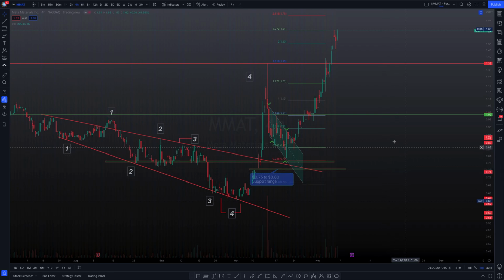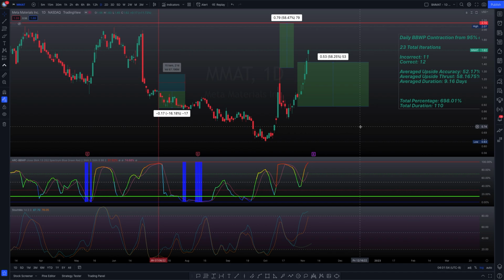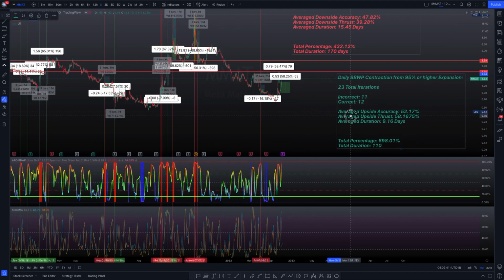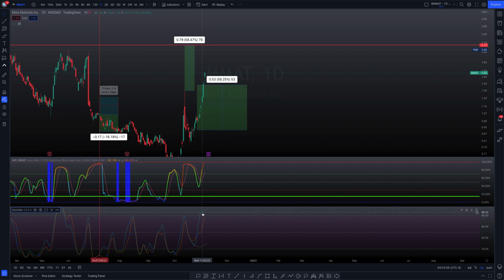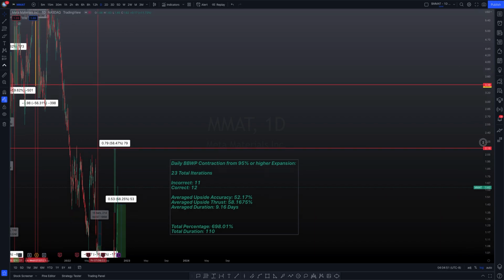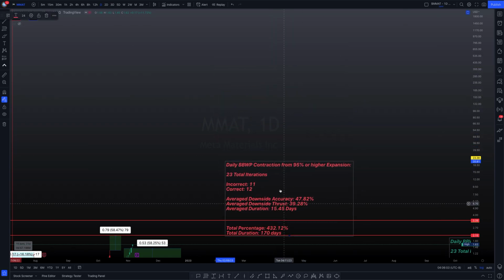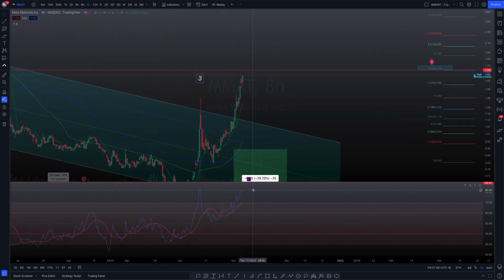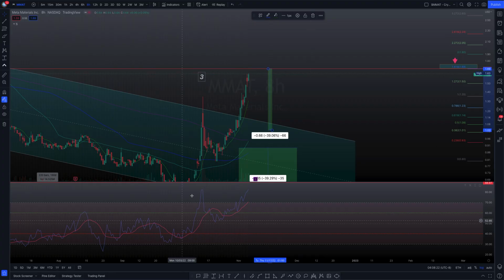$MMAT Downside Prep! Watch your Positions Bulls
MMAT you have made some momentous moves in price action. There could be some signals firing off that are suggesting a potential pullback. Let's review those signals in this video.Join me and friends on Discord to watch and discuss now!

- ARCa.